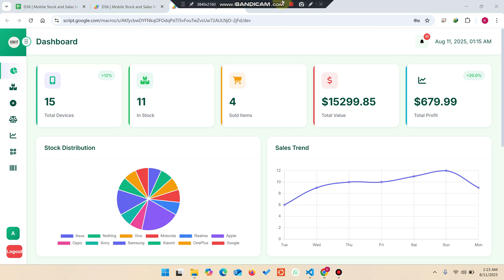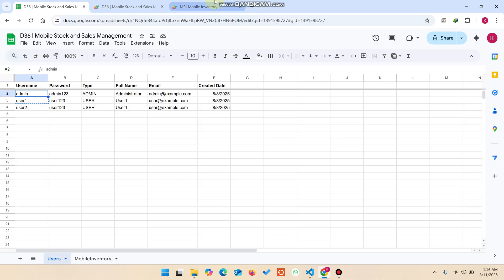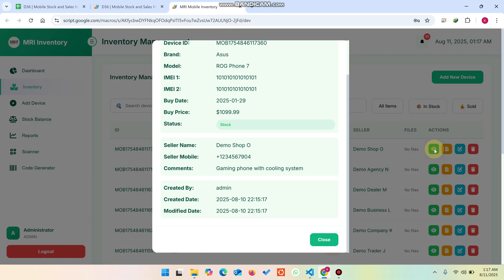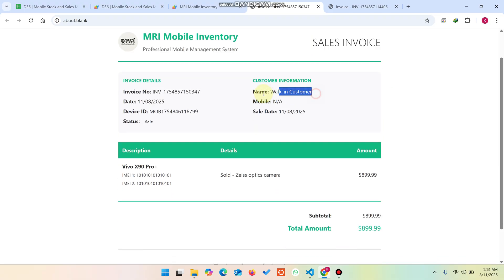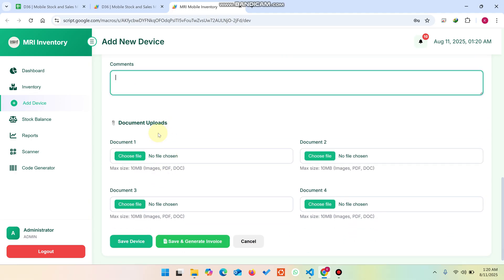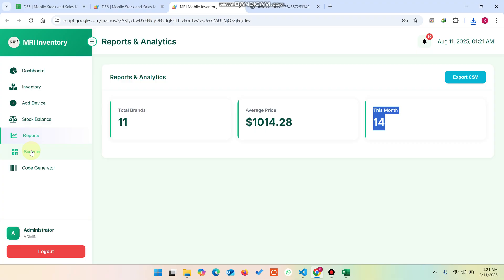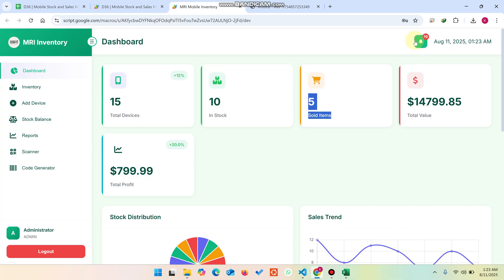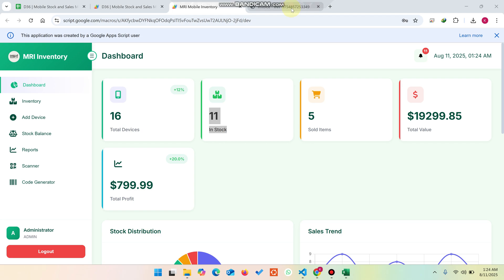Google Sheets + Apps Script: Mobile Inventory Dashboard | QR/Barcode Scanner | D36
Build a complete Mobile Inventory System on top of Google Sheets using Google Apps Script—no paid backend needed.
This project includes login with roles (Admin/User), add/edit/delete devices, QR/Barcode scanner  QR/Barcode generator, Google Drive file uploads with share links, dashboards with Chart.js, CSV export, and printable invoices. Perfect for phone shops or small warehouses.

Features:
✅ Login & role-based access (Admin/User)
✅ Per-user data visibility
✅ Inventory CRUD
✅ IMEI capture via camera)
✅ QR & Barcode generator
✅ Google Drive file uploads
✅ Status management: Stock / Sale
✅ Quick status update modal (for users)
✅ Sale details (customer, date, price)
✅ Dashboard metrics (Total, In Stock, Sold, Value)
✅ Stock balance by brand
✅ View device details modal
✅ Printable invoice generator
✅ CSV export